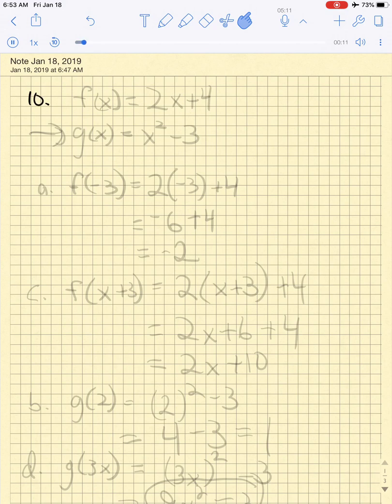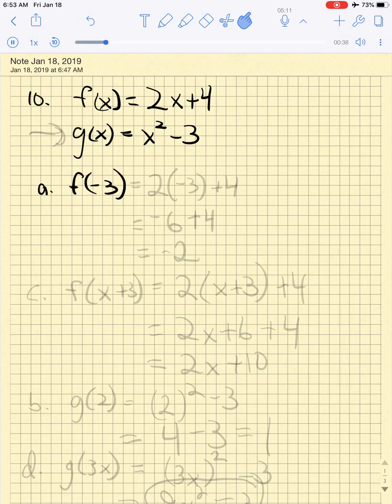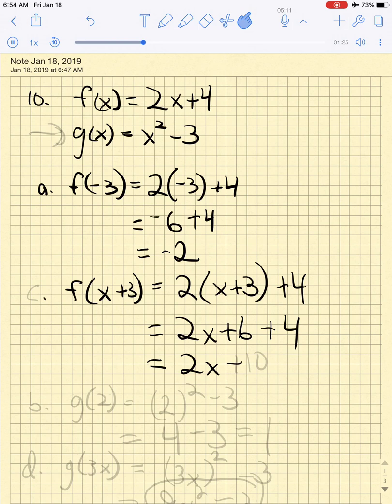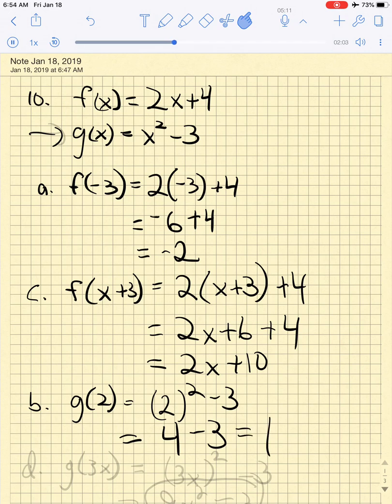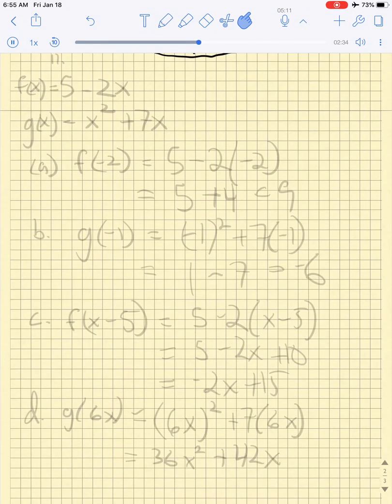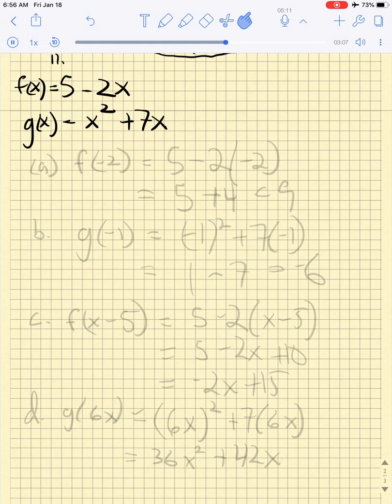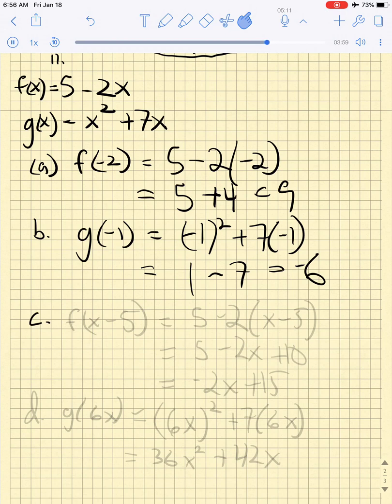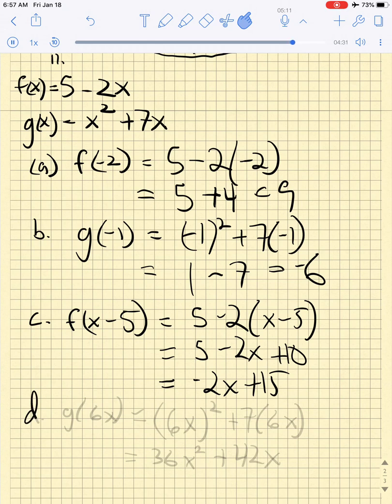Benchmark a Review 10-11